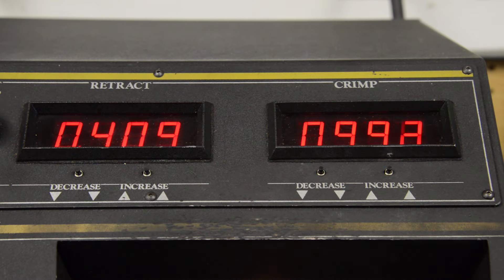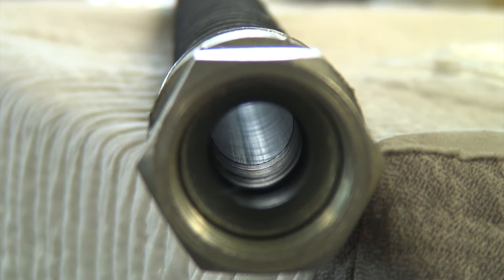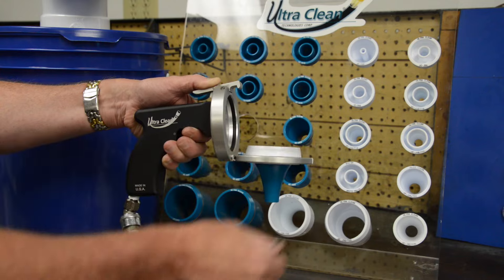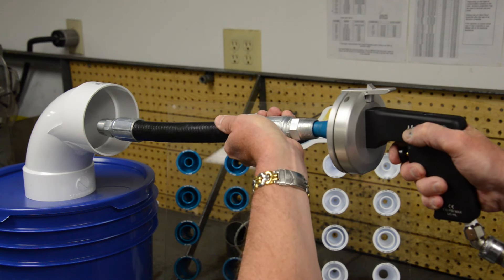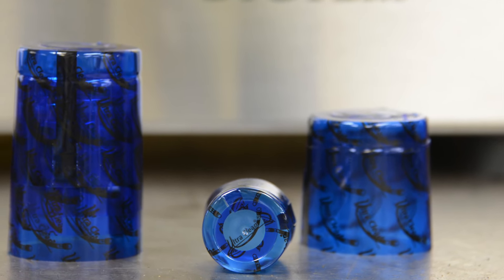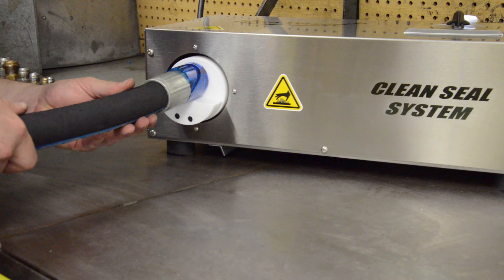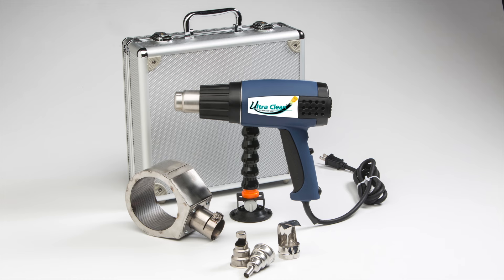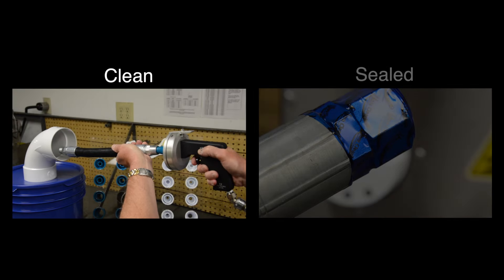Cleaning your hose after the crimping process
Using the Ultra Clean hose flushing system.
The pellet is fired down the hose, using air, to remove the particles, this can be done before or after the fitting is crimped on to the hose.
We have workshop and mobile work shop systems available.

Once you have cleaned the hose, if you aren't going to use it straight away you should seal the hose using the Ultra Clean shrink to fit caps to prevent any contamination.